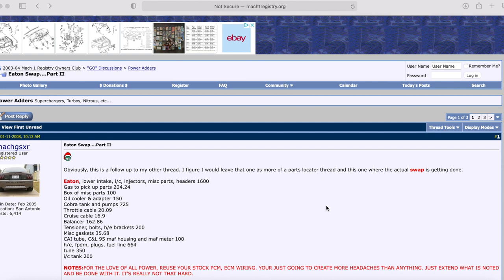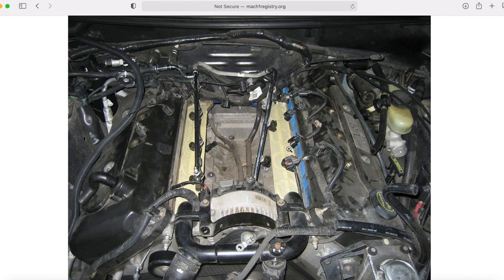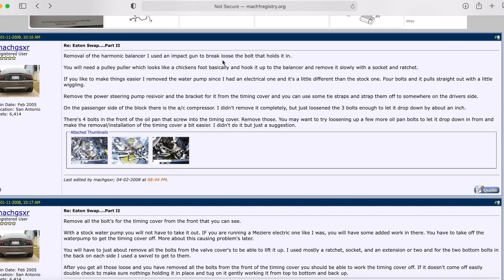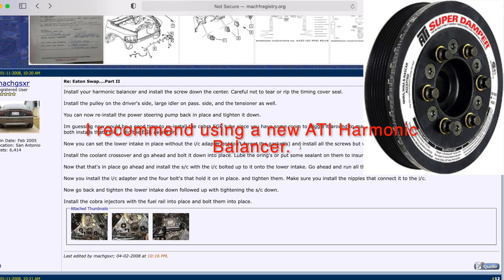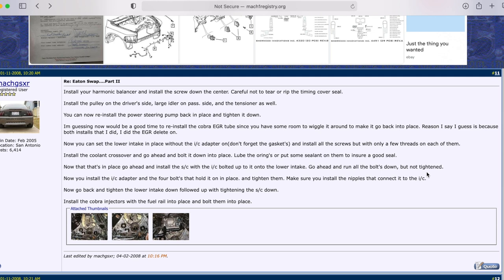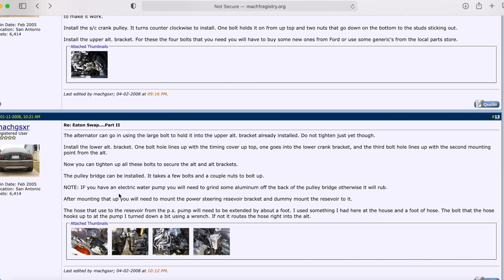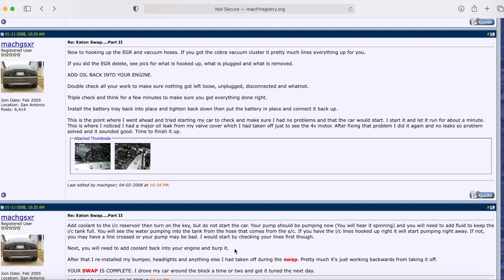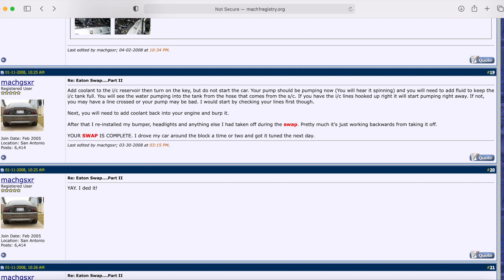Eaton Supercharger Swap - Mach 1 / Cobra / Marauder - Part 2 - The Install!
Eaton supercharger swaps are a great way to add additional horsepower to your 03/04 Mach 1, 99/01 Cobra, and Mercury Marauders.  In this video I go over how to install a complete Eaton swap.
I highly recommend using the 03/04 cobra fuel tank with its dual pumps.  Otherwise you will need a much larger fuel pump in your Mach 1 fuel tank.  Also when replacing the time chain cover there is one bolt hole that will not line up.  Fill that hole with black RTV.